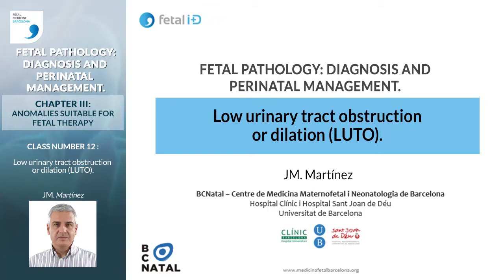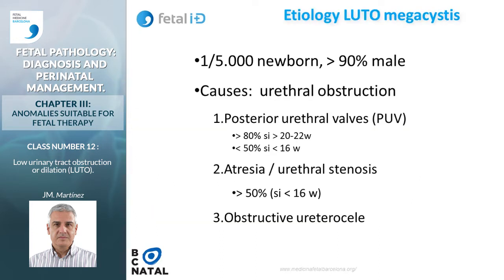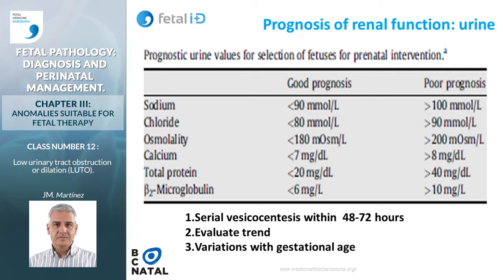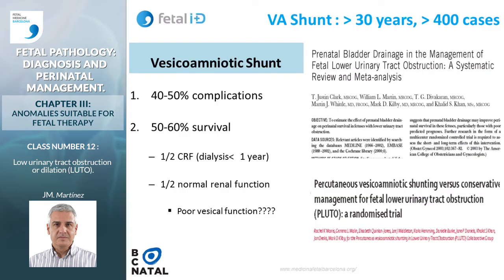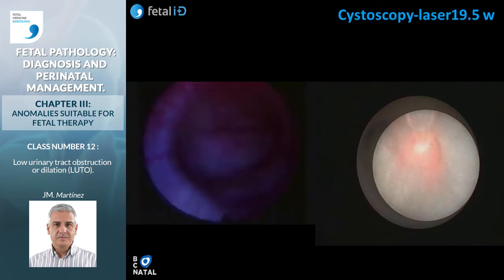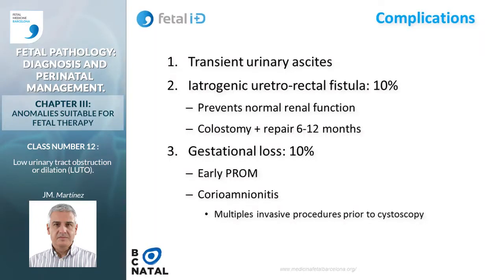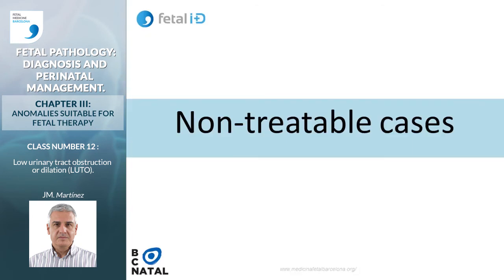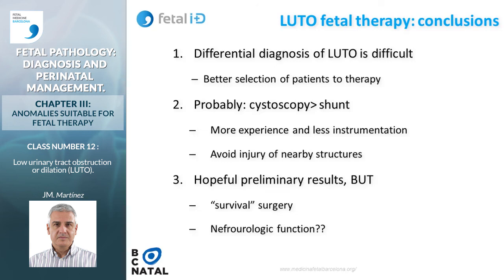CO 29 Clase 12